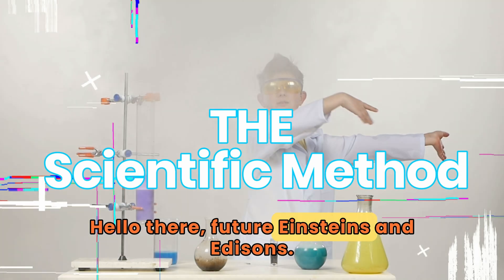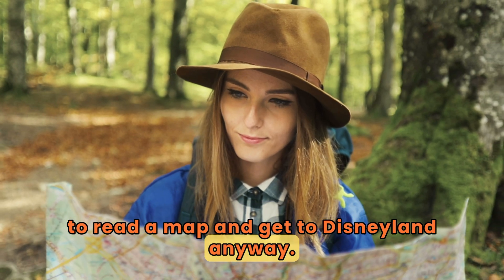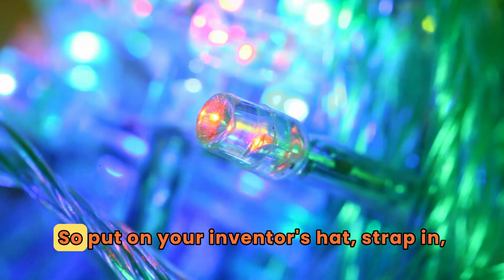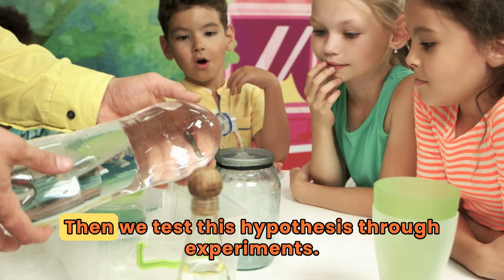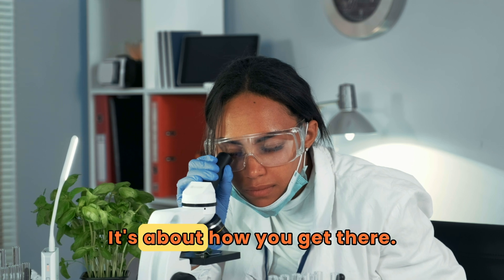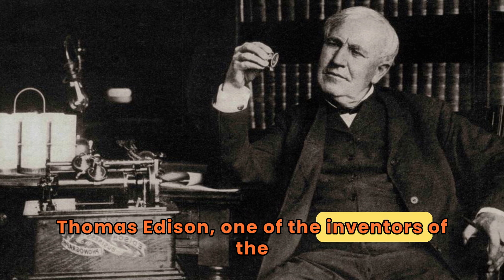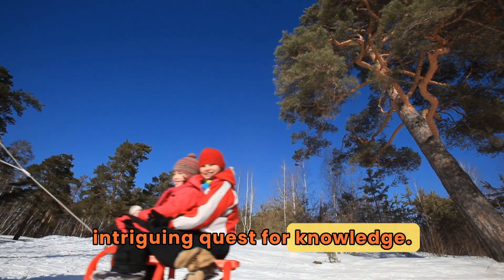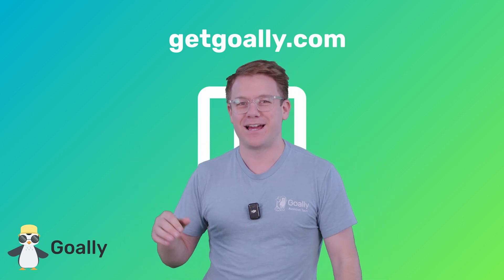The Scientific Method for Kids: Explore & Experiment!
🔬 Hello, future Einsteins and Edisons! Ready to explore the Scientific Method for Kids? In this video, we’ll take you on a fun journey through the steps of the scientific method. 🌟 Learn how scientists observe, hypothesize, experiment, and conclude, just like real inventors! From asking questions about the world to testing ideas with cool experiments, you’ll be a science whiz in no time. Get ready to put on your lab coat and dive into the magical land of knowledge! 🧪

🕒 Video Breakdown:

0:00 - Welcome to the Scientific Method!
1:00 - Step 1: Observation – Asking Questions
2:30 - Step 2: Hypothesis – Making a Guess
4:00 - Step 3: Experiment – Testing Your Ideas
5:30 - Step 4: Conclusion – What Did We Learn?
7:00 - Fun Fact: How Edison Perfected the Light Bulb
🚀 We've got quiz questions to help you learn, too